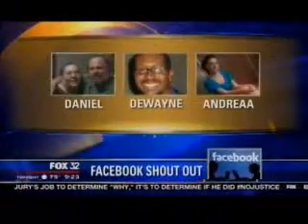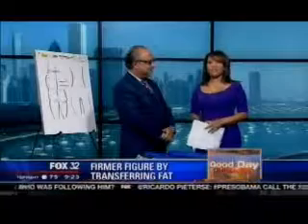e1850938f9bd4551844ec1b27aa7aac4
Dr. Peter Geldner appears on WFLD to discuss new plastic surgery procedures, including fat transfer and the new curvaceous body standard.